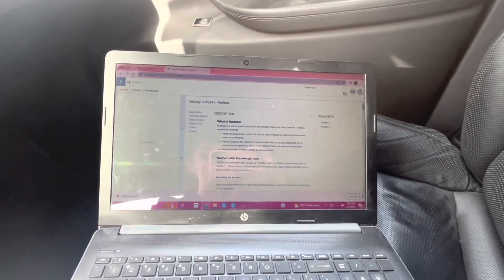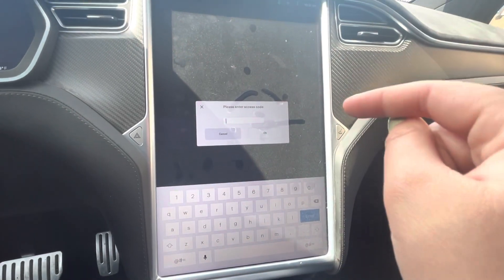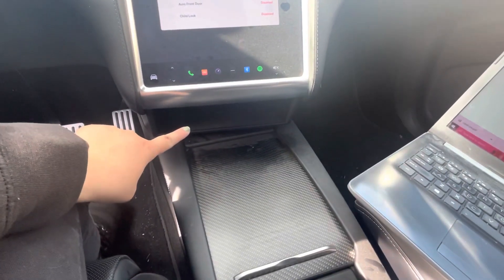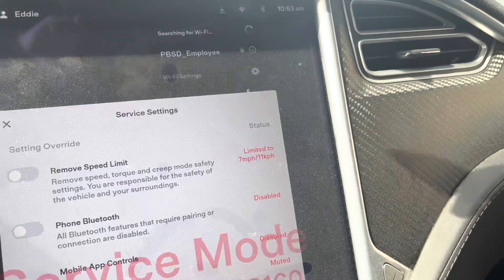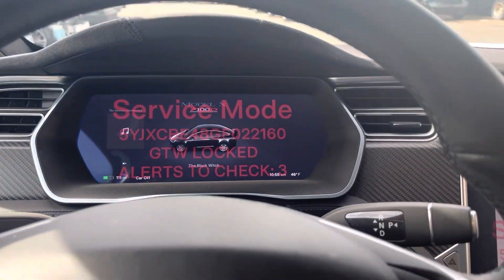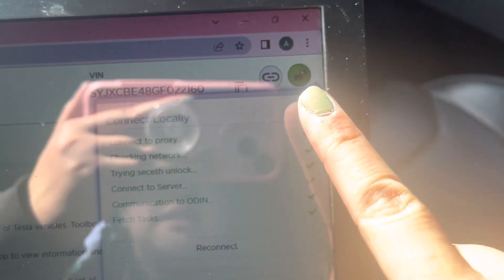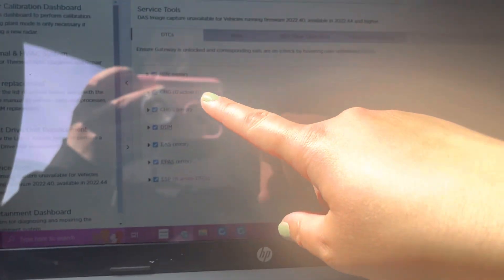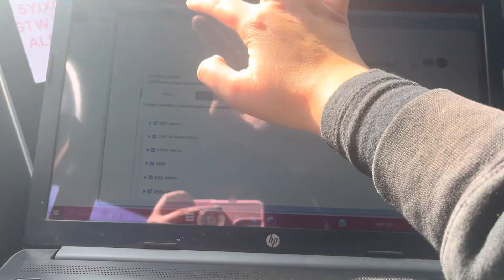T.A.B.S. | Toolbox 3 WEB for 12-20 Model S and X | Hunny Sriracha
Connecting to Tesla Toolbox 3 (web based) to 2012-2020 Model S and X for T.A.B.S. (Tesla Approved Body Shops).

I know, one of my least fun videos. You were probably expecting fun content out of me. Nope. This is strictly educational for my coworkers. Fully expect more work related content!

I rarely read comments here, feel free to message (or stalk) me on instagram @ hunnysriracha